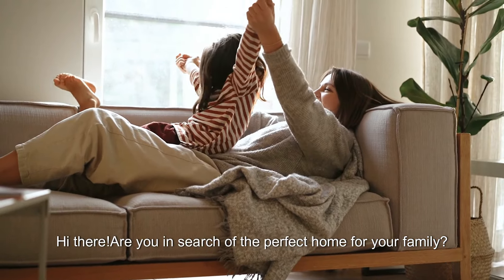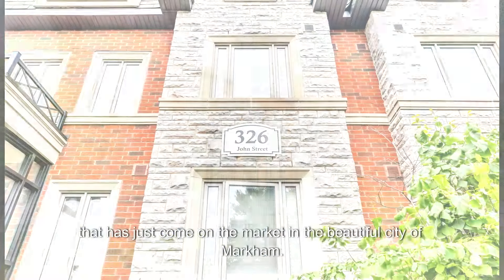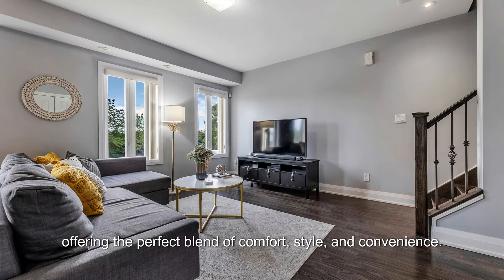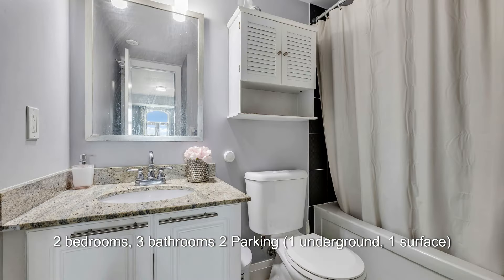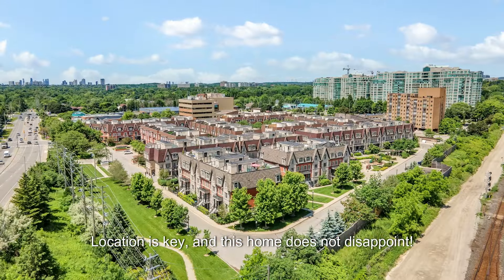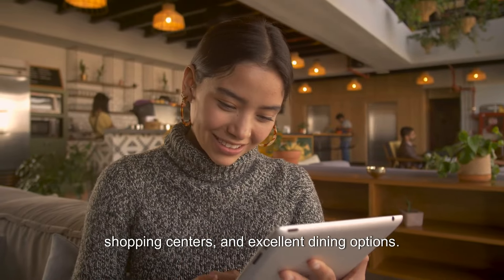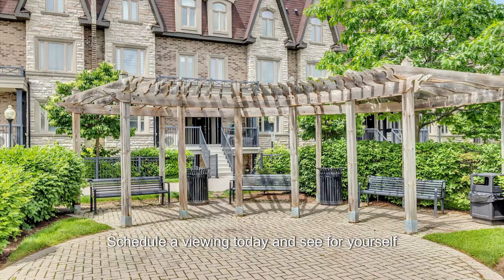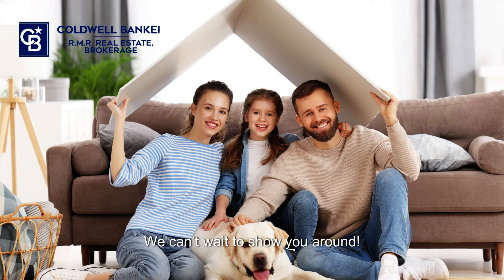Stunning Markham Townhouse with Rooftop Terrace – Perfect Family Home!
Are you in search of the perfect home for your family? Look no further! I’m thrilled to introduce you to a wonderful townhouse that has just come on the market in the beautiful city of Markham.

        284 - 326 JOHN STREET - MARKHAM - $ 749,900

This stunning townhouse is located in a family-friendly neighborhood, offering the perfect blend of comfort, style, and convenience.

 Location is key, and this home does not disappoint! You’ll be just minutes away from top-rated schools, beautiful parks, shopping centers, and excellent dining options. Everything you need is right at your doorstep.

Don’t miss out on this amazing opportunity to find your dream home in Markham. Schedule a viewing today and see for yourself why this townhouse is perfect for your family! Click the link below or give us a call to book your private tour. We can’t wait to show you around!

On this Link you can walk through the house by a 360 view